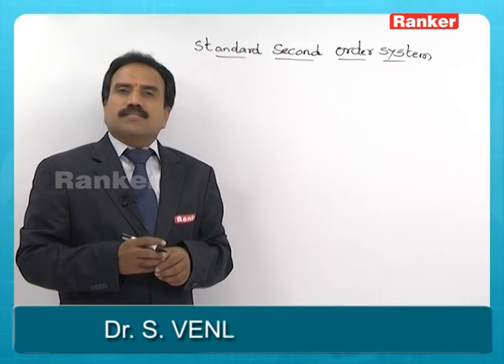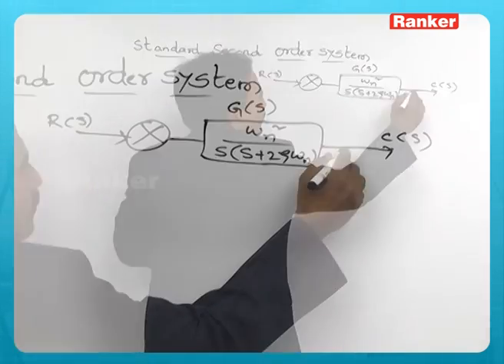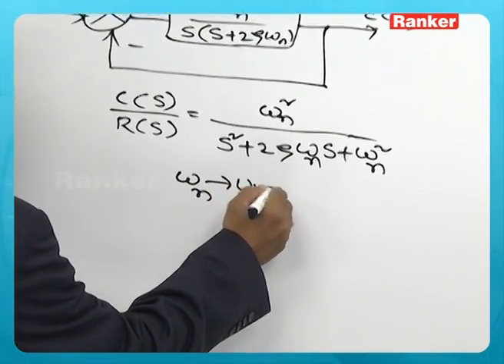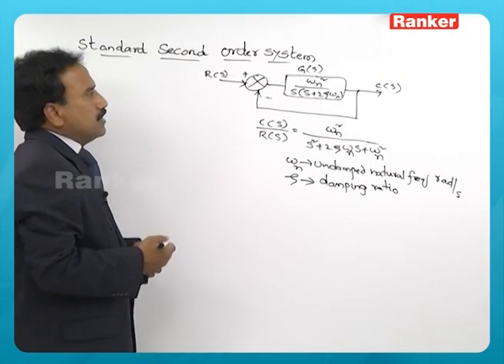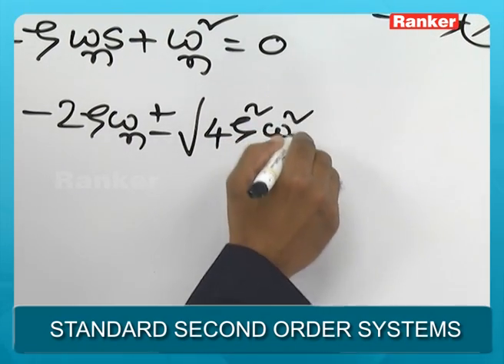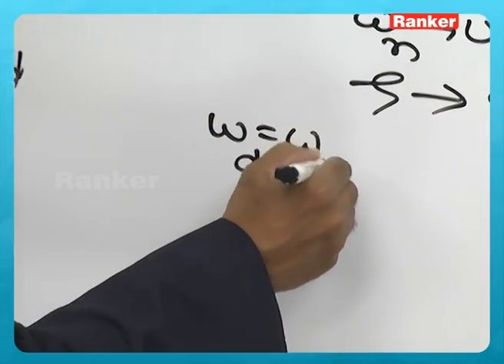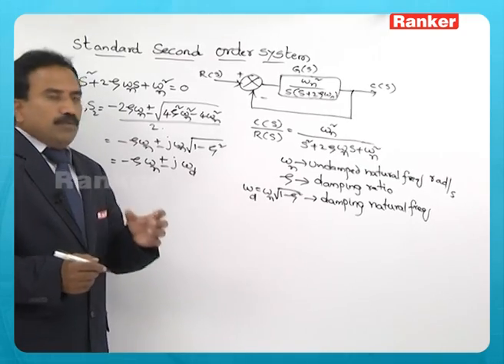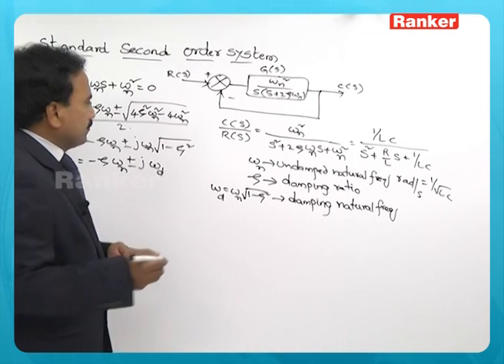Control Systems Time Response Analysis Standard Second Order Systems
RankersLearning: Control Systems Time Response Analysis Standard Second Order Systems to prepare for GATE through online coaching.